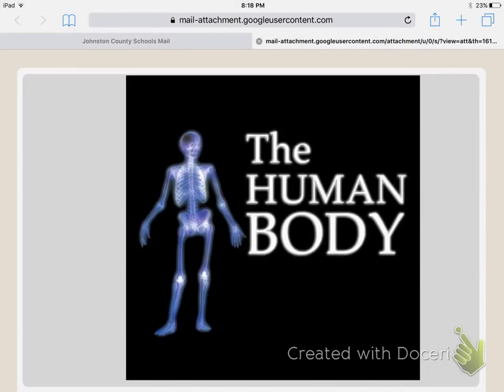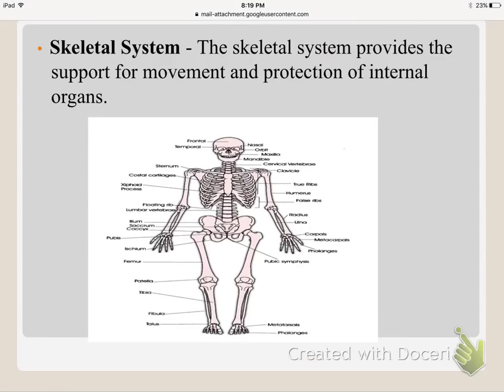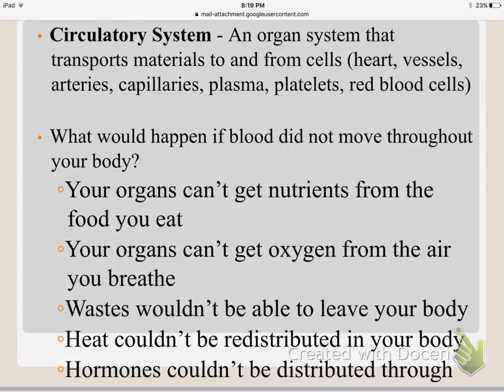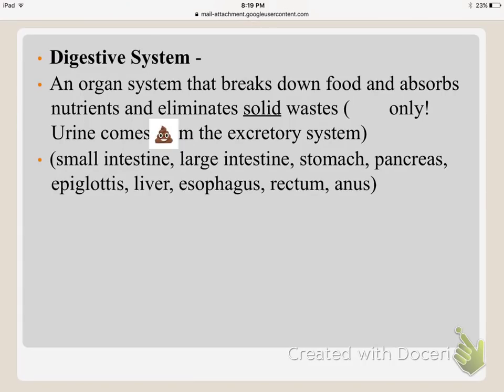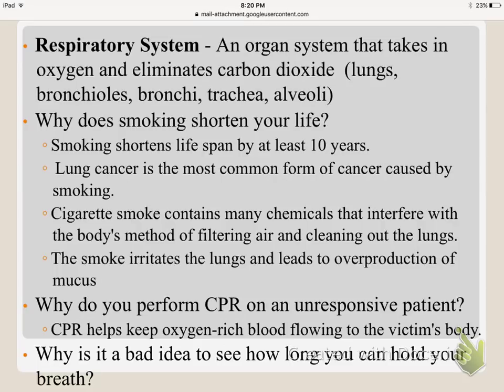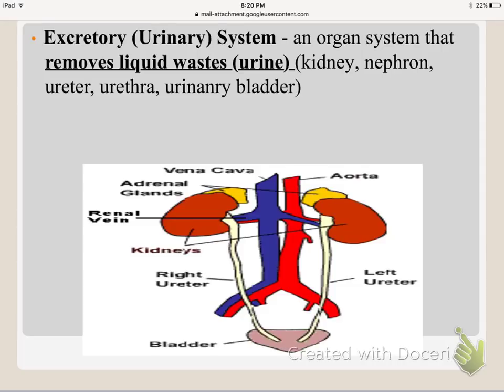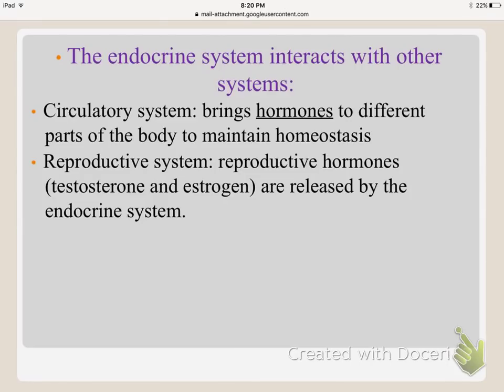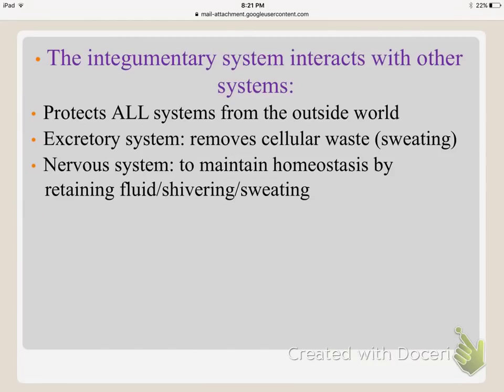Human Body Notes